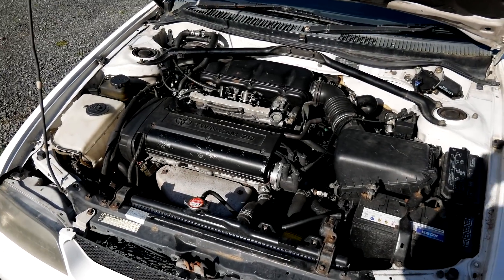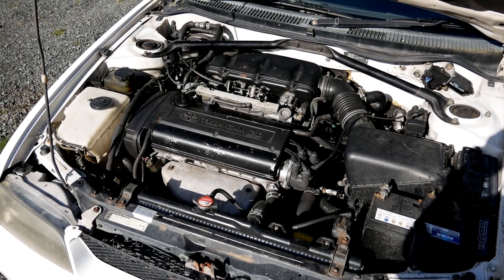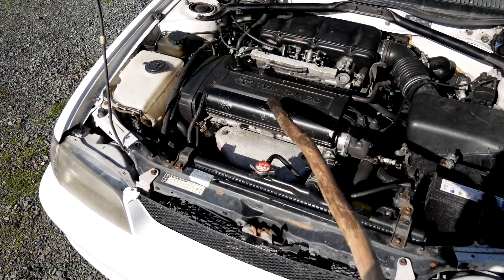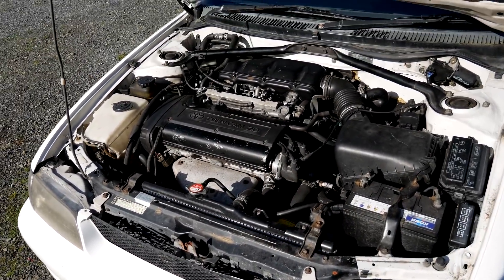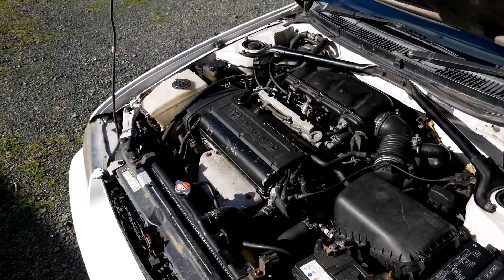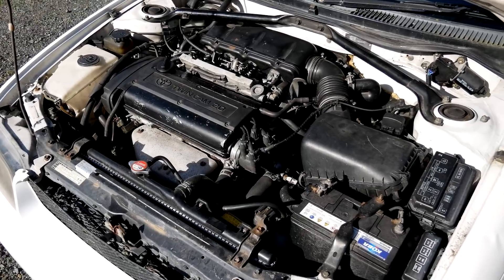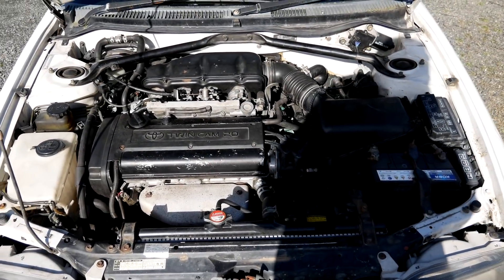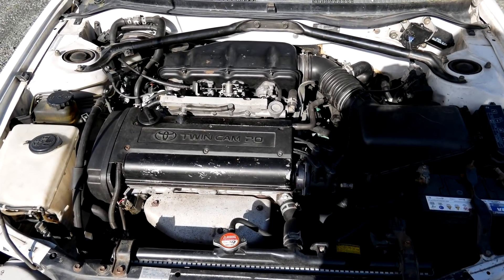20v 4AGE Exhaust megaphone / front pipes - Dyno tested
Dyno testing modified 2-1 section / front pipes on 20v 4age
Maxpeedingrods:

Engine spec in this video:
Blacktop 20v 4age
Mild inlet port and chamber tidy up.
Link ecu
decat pipe
Rest 100% stock